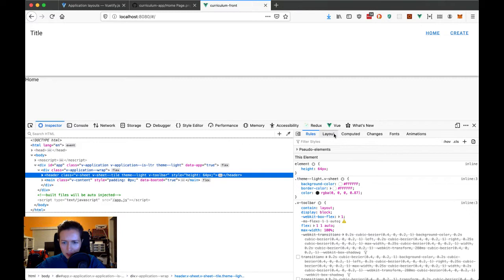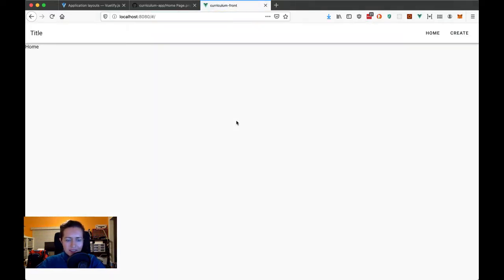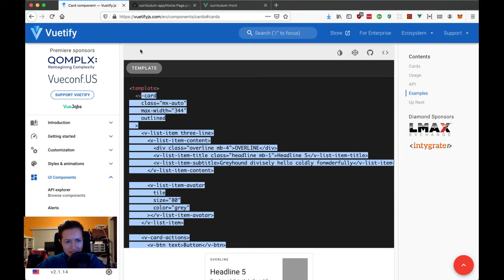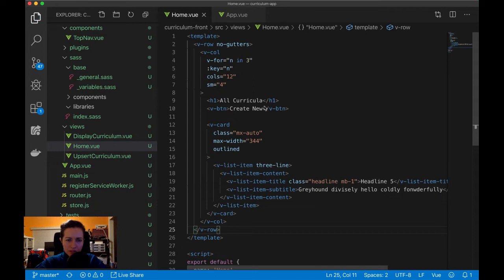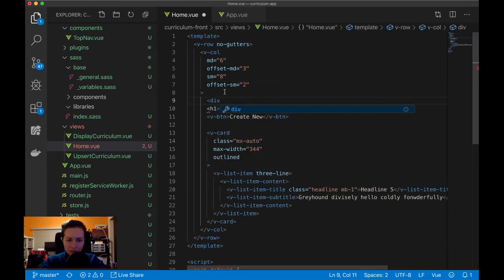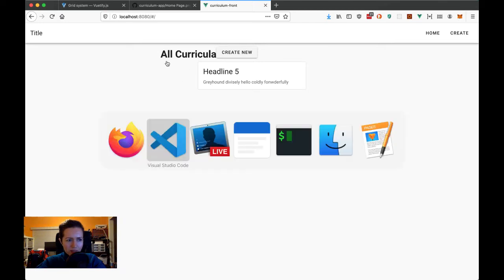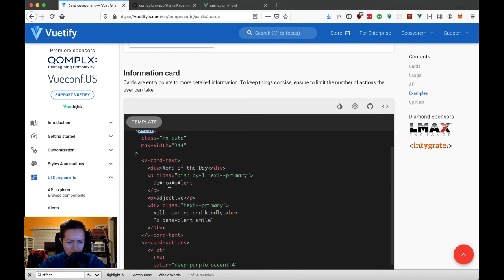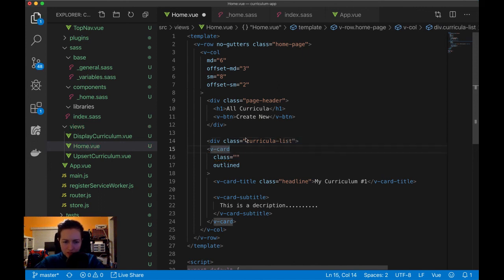LIVE: Let's build an app together, PART 3 | Vue.js, Express, Node